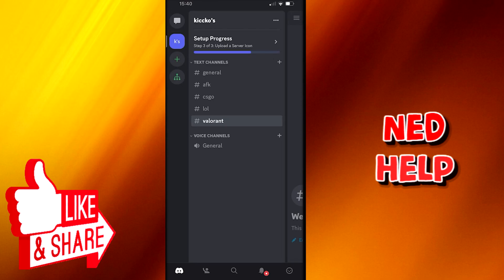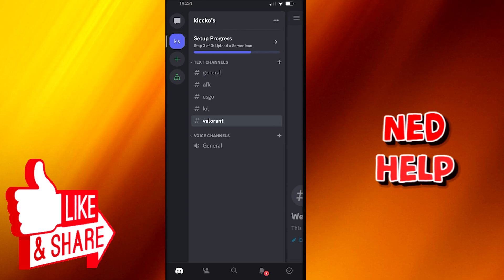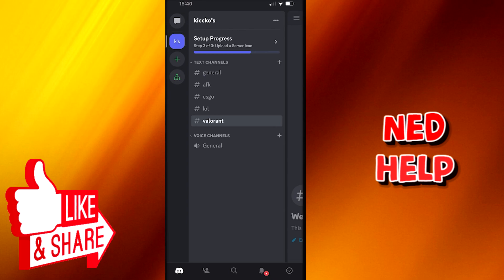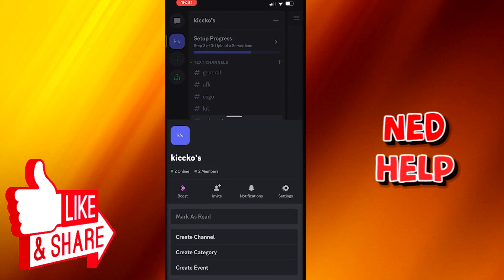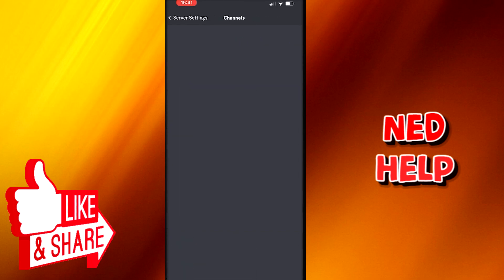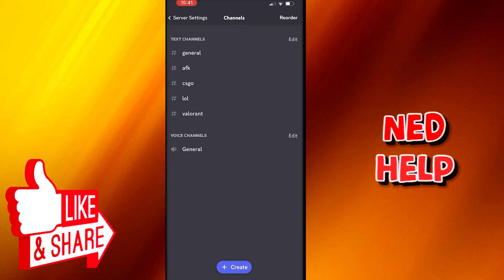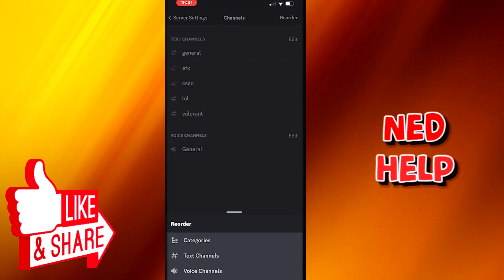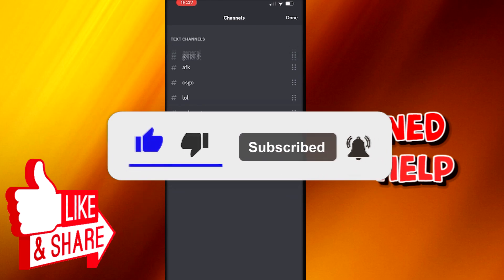How To Move Channels On Discord Mobile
In this video we show you how to move channels on discord mobile. If you want to know how to move channels on your Discord app in 2023 then this is the perfect tutorial for you.